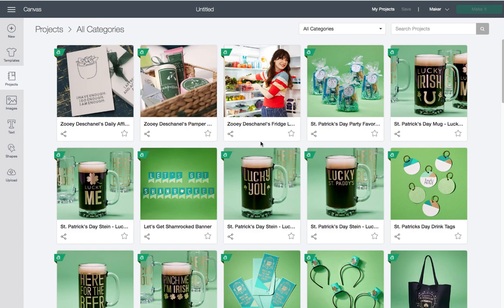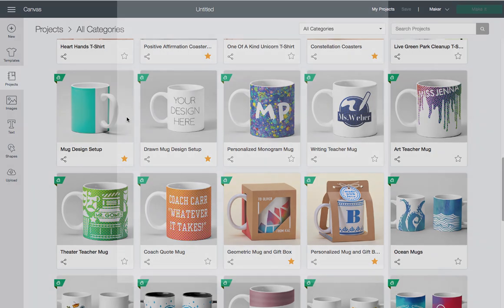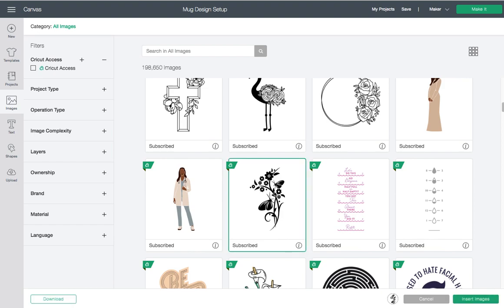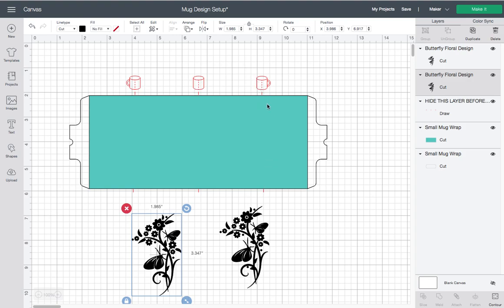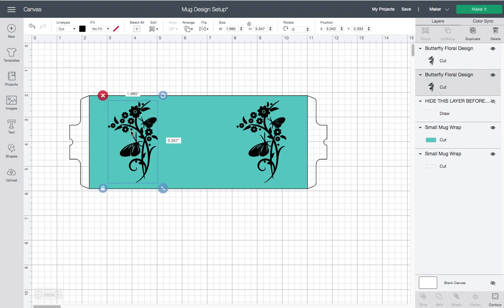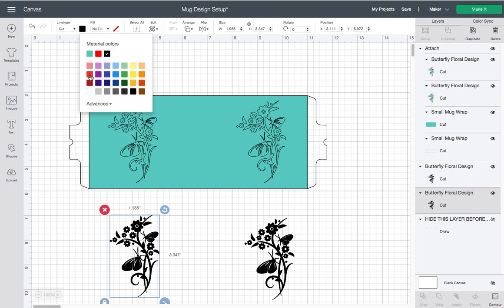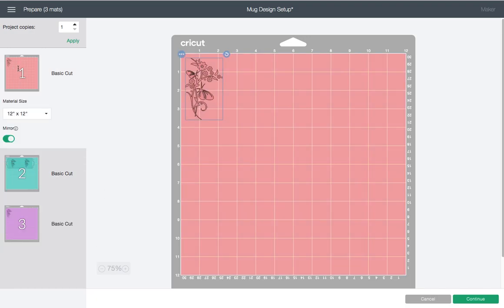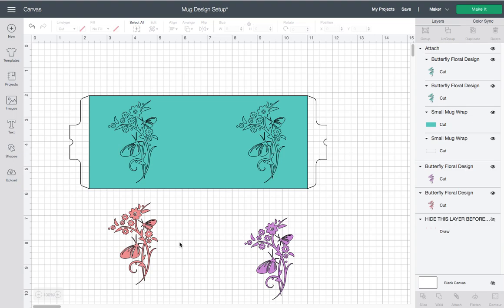How to Create a Layered Mug Design with the Cricut Mug Press: Design Space Tutorial!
Are you excited to craft with your new Cricut Mug Press? Here's a quick video to get you started! In this video, I'll show you how to create an easy layered mug design using Cricut's Infusible Ink sheets in Design Space! If you've been wondering how you can use one color for the background of your mug and a different one for the design, this is a simple tutorial to use.

I'll show you where to find the Cricut Mug designs, what each layer of the Cricut Mug design is, how to cut out a design, and how to add a different color to your cutout design. You'll be able to take this Set and Slice method and use it for an endless variety of styles with your Cricut Mug Press!

Sign up for a Cricut Access membership and get access to a library of over 100,000 images and 500 fonts! You'll also get discounts on your purchases of physical items, access to special sales, and access to mystery boxes